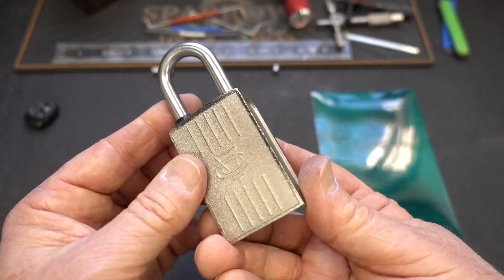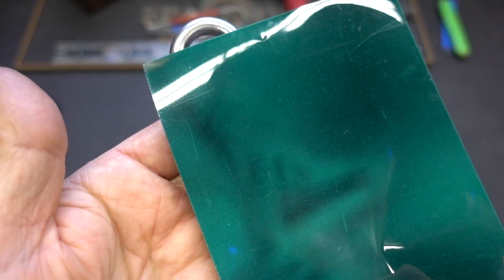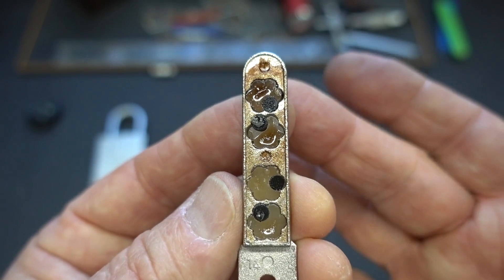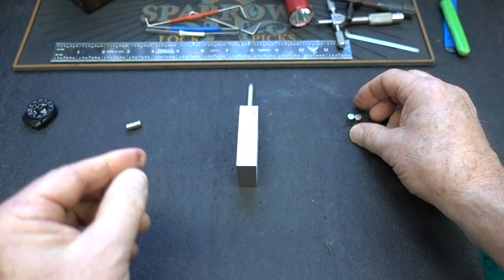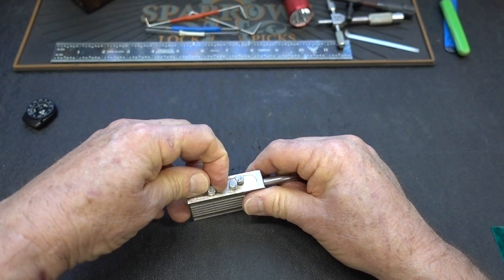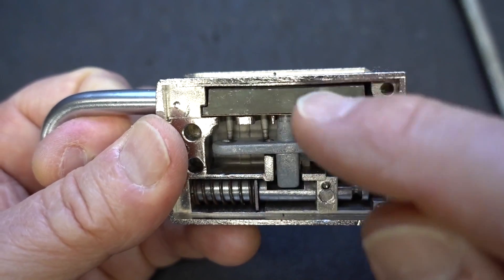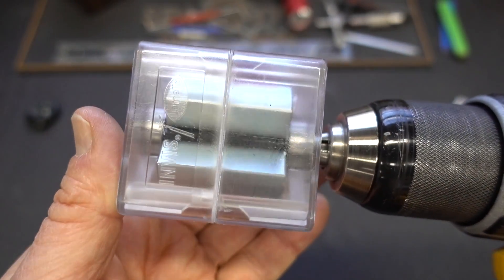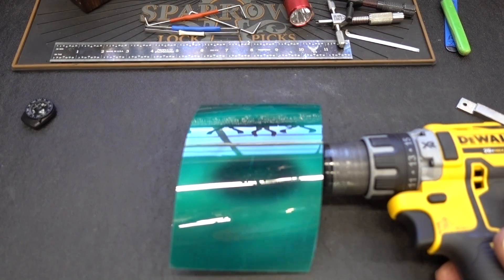(1823) Analysis & Dissection: Magnetic Lock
In video 1823 we'll examine some of your suggestions for hacking this lock, how mag paper works, and hack the lock open.  Then we'll look at the innards and see how this cool little lock works.